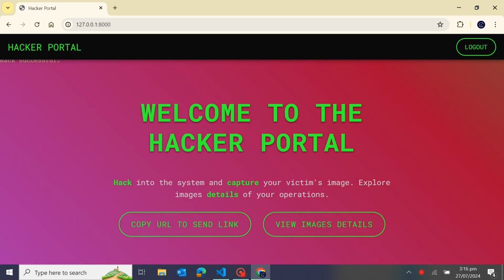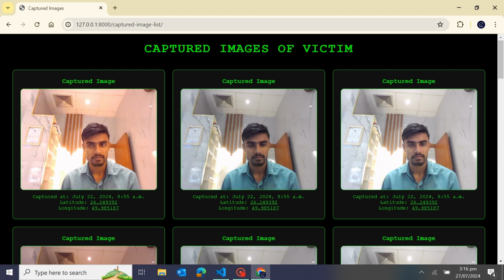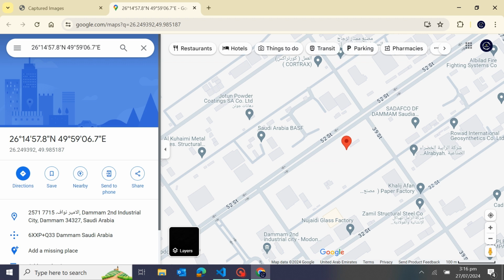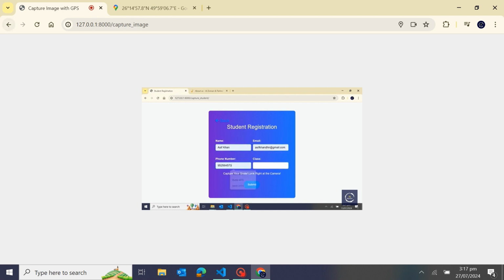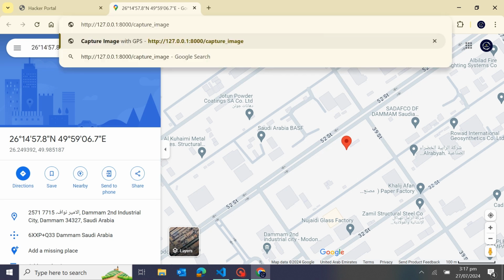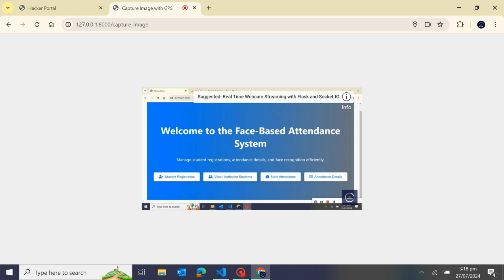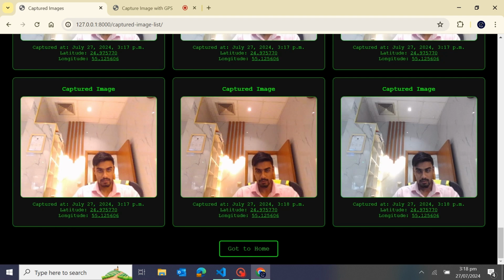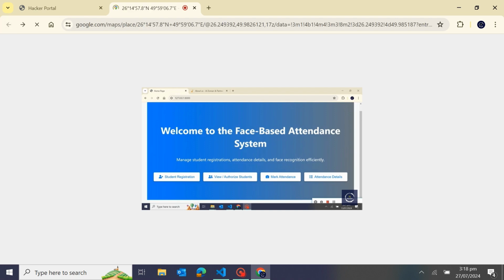Hack Any Device's Camera and Location with Django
This advanced Django application demonstrates how to simulate a phishing attack that can access a device’s camera and location. Designed to help educators and students understand cybersecurity threats, this tool offers a hands-on approach to learning about digital vulnerabilities and phishing techniques. Perfect for enhancing your cybersecurity curriculum and raising awareness about online security risks.

⚠️ BEWARE: This tool is intended for educational use only.